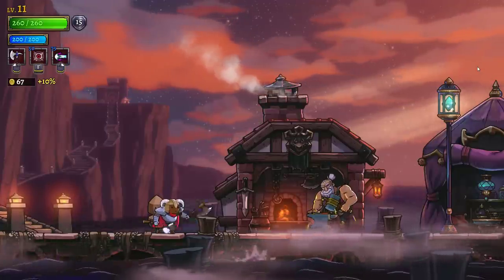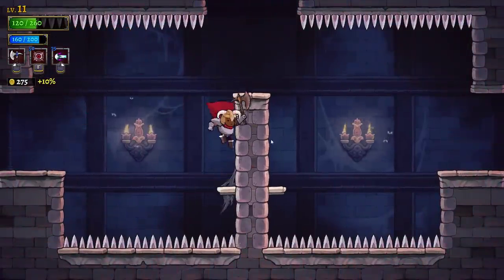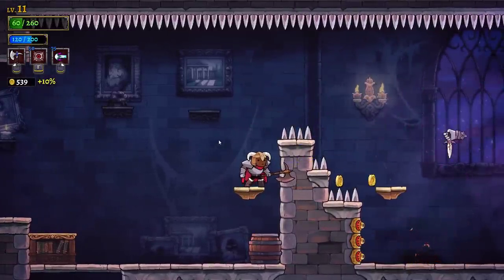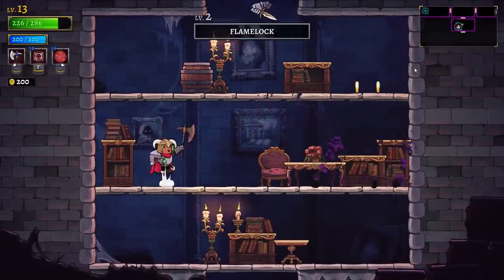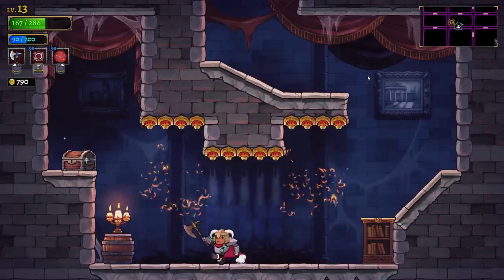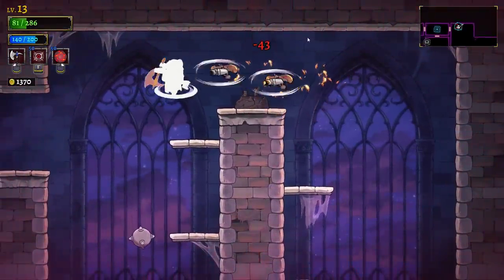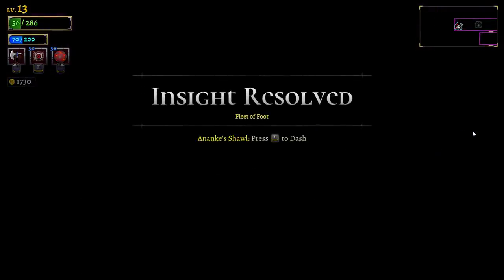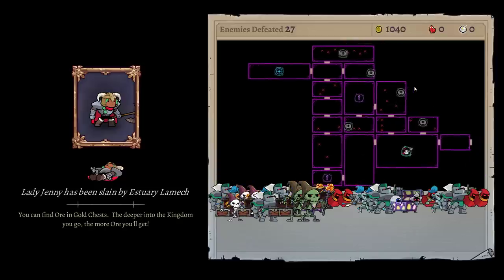FIRST BOSS & SHAWL HEIRLOOM!! | Let's Play Rogue Legacy 2 | Part 2 | Gameplay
Rogue Legacy 2 is what you'd get if you mashed Rogue Legacy and a sequel together. Every time you die, your children will succeed you, and each child is unique. Your daughter might be a Colourblind Archer, and your son could be a Pacifistic Chef. Either way, one of them is getting conscripted.

➡ 3edgy5me863, Ashbinator, BigLow, Dysnomia, etheron369, Hephaestus, ihavehalfasoul, JusticeTom, Kage_Shukuun, Little Hink, MoreThanAwesome, Nydeleric, Osoleve, Patrica, Piegood, ProjectLlama, Riffler Underhill, Sainey, Sebastian Benn, SpaceTime, StormXVI, The Turtle, and Throwbo!

Let's Play Rogue Legacy 2 1080p 60fps HD PC Gameplay!

Rogue Legacy is back! But now it's got a 2 in front of it!

Rogue Legacy 2 is a genealogical rogue-LITE. That means it has all the trappings of a typical rogue-like (randomized runs, changing characters, and more), but with persistent upgrades, and persistent dead heirs. In this game, your legacy defines you. Spend your parents’ inheritance and grow the family manor to give your children a better fighting chance. Each child is unique, with their own traits and abilities. Your daughter could be an archer. She could also be a Vegan. Rogue Legacy 2 also lets you play how you want to. Go hard and fast, and you can dive deeper into the depths of a randomly-generated world. Or take it slow and steady, and build your character up until you’re ready for greater challenges.